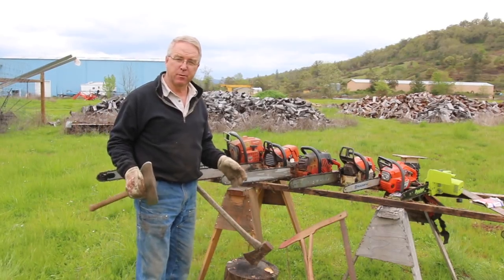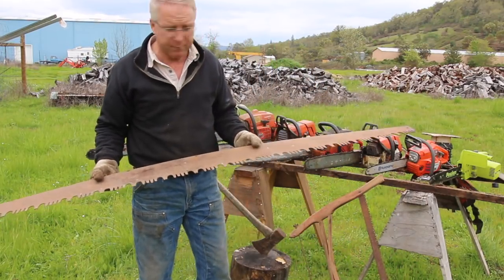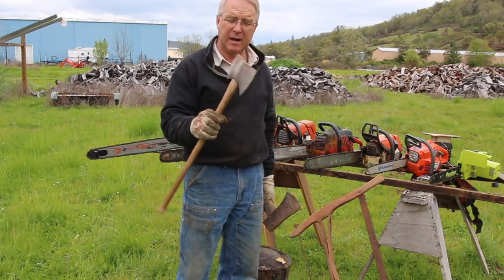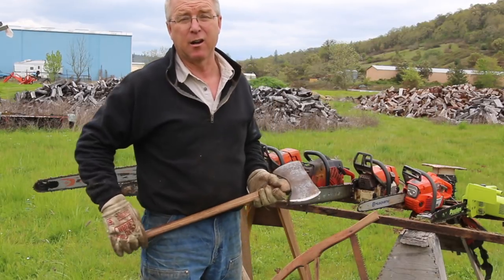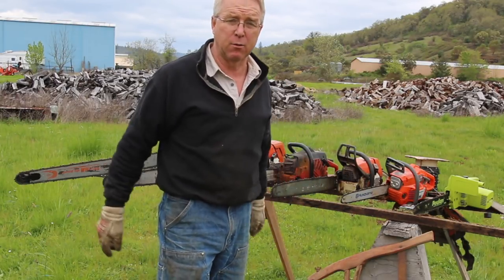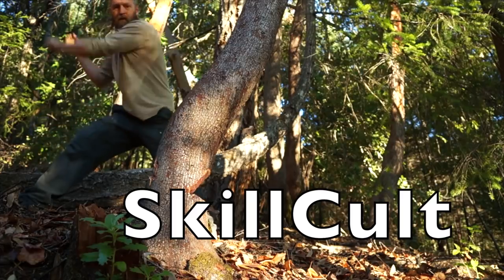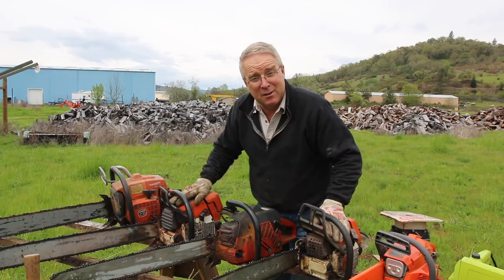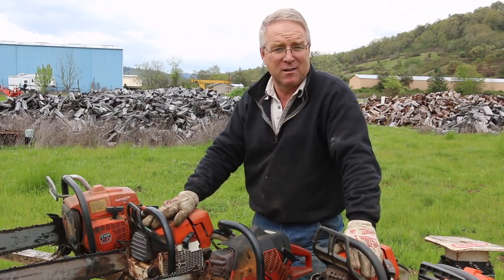Thoughts on Cutting Wood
Axes, Hand Saws, and Chainsaws are all terrific tools. If you are here to learn about chainsaws, please go